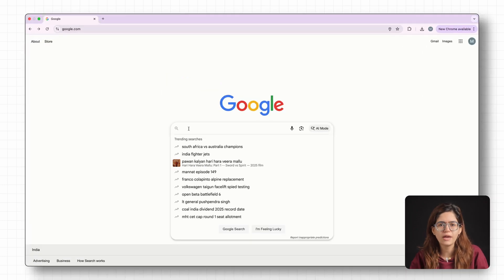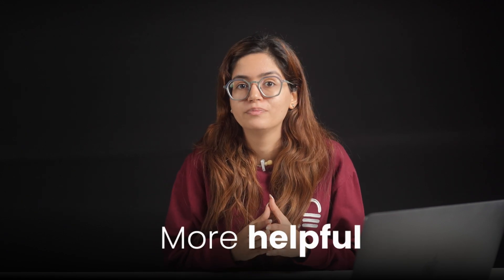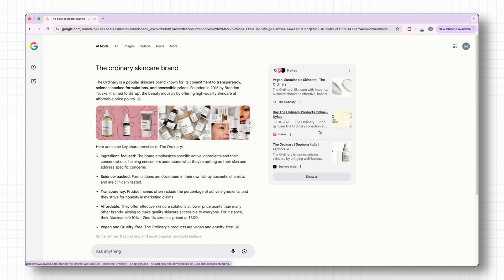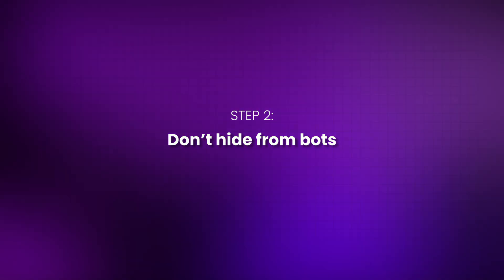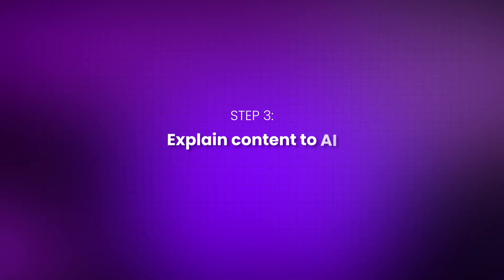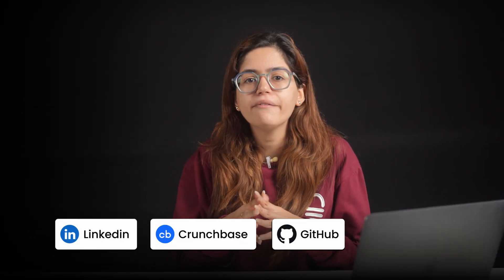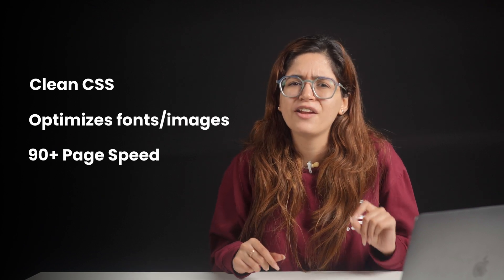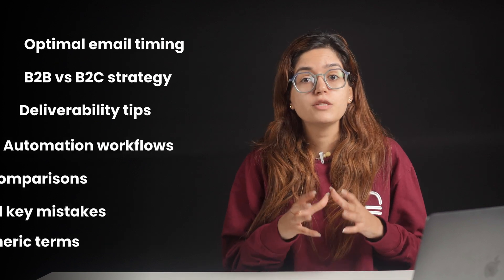Train Google’s AI to Send You Customers!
Most businesses are losing up to 40% of their revenue without realizing it — and with Google’s new AI Mode, the risk is even greater. In this video, you’ll learn how to optimize your content not just for rankings, but for AI-generated answers. From concept positioning and schema markup to AI-friendly site performance and topical authority, I’ll show you how to train AI tools like Google Gemini, ChatGPT, and Perplexity to see your brand as the answer. If you want to future-proof your SEO and turn AI into your best traffic source, this is for you.

00:00 What is Google AI Mode?
00:22 How can I rank on AI?
01:00 Step 1
02:00 Step 2
02:56 Step 3
03:33 Step 4
04:11 Step 5